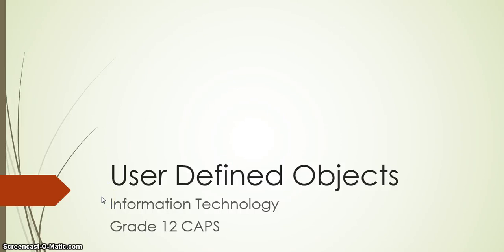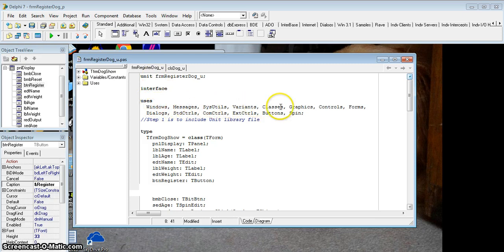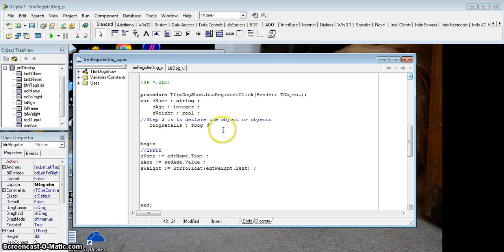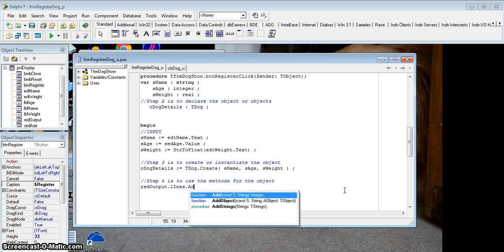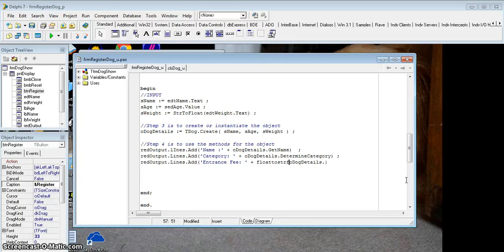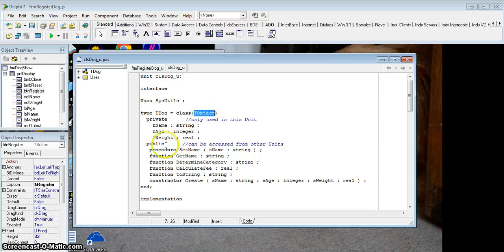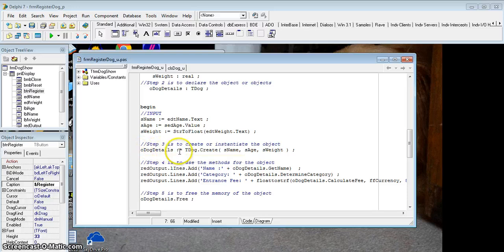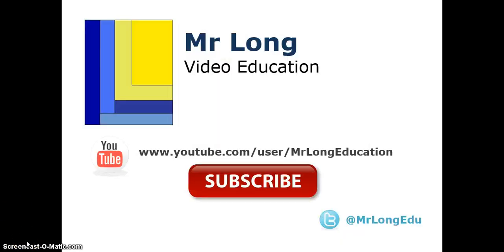Object Oriented Programming | Using the Object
Part 3 of creating your own objects in Delphi. Demonstrates how we can use the object that we have created and the methods we have defined in a program.